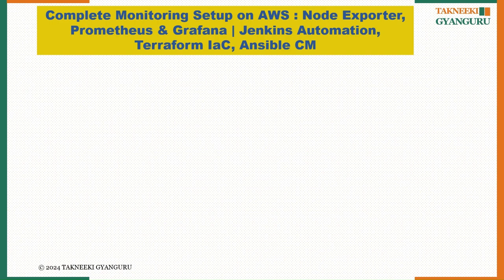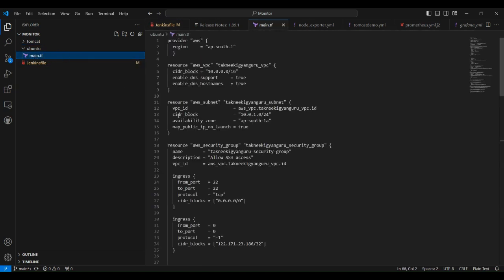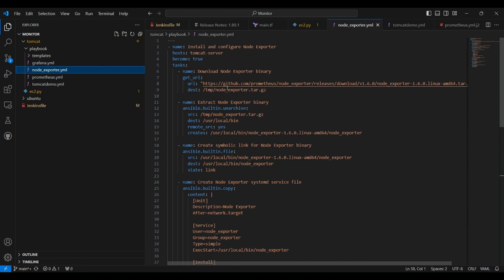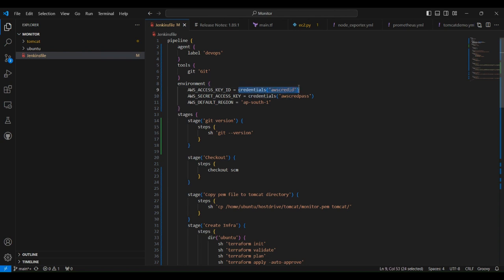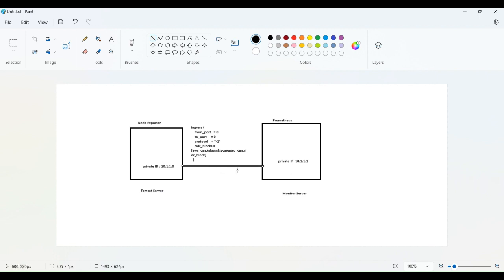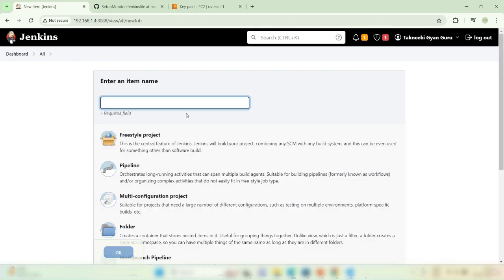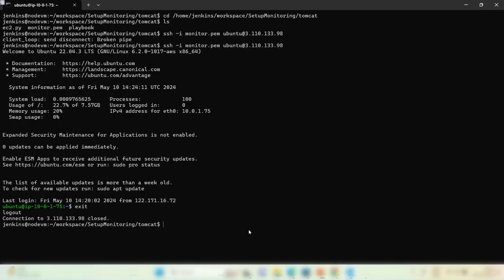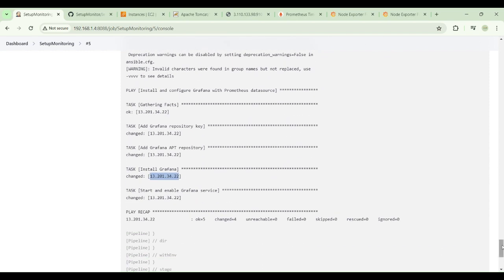Complete Monitoring Setup on AWS EC2 Ubuntu: Node Exporter, Prometheus & Grafana |Jenkins Automation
In this tutorial, we'll walk you through the complete setup of monitoring tools on AWS EC2 Ubuntu instances. We'll install Node Exporter, Prometheus, and Grafana on separate servers, enabling comprehensive monitoring of your infrastructure. One server will host the Tomcat application and Node Exporter, while another server will handle Prometheus and Grafana. Node Exporter will gather data from the Tomcat server and feed it to Prometheus, which will then display detailed metrics on a Grafana dashboard. Throughout the process, we'll utilize Terraform for provisioning Ubuntu machines on AWS and Jenkins for automated installation of the monitoring tools.

To grasp the concepts covered in this tutorial more effectively, consider watching these videos, as they provide valuable insights for better comprehension:

Configuring Jenkins Ubuntu Node/Slave | Jenkins DevOps Tutorial

Installing Ansible on Ubuntu: Step-by-Step Guide

Automate EC2 Instance Creation on AWS with Terraform | Step-by-Step Tutorial

Installing Terraform on Ubuntu Linux | Step-by-Step Guide

Setting Up GitHub Repository on Your Local Machine | Step-by-Step Demo